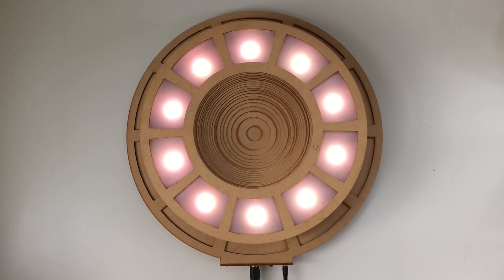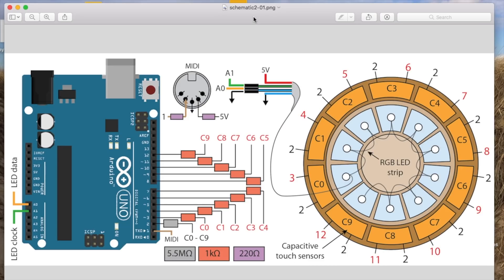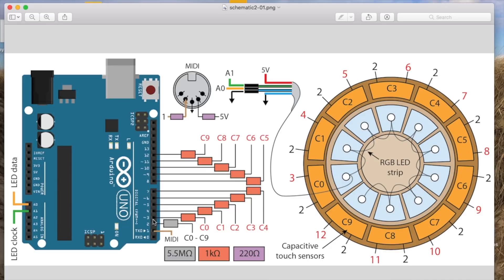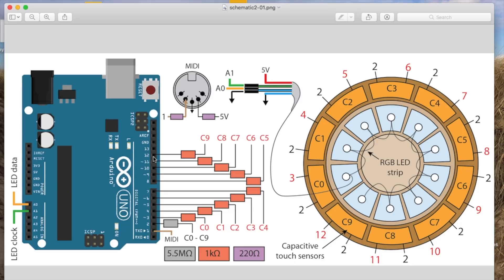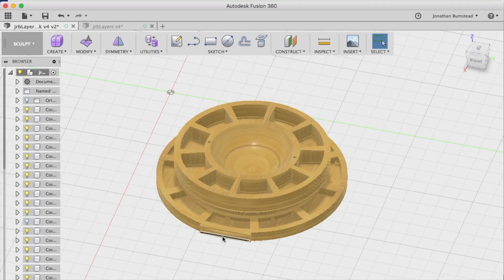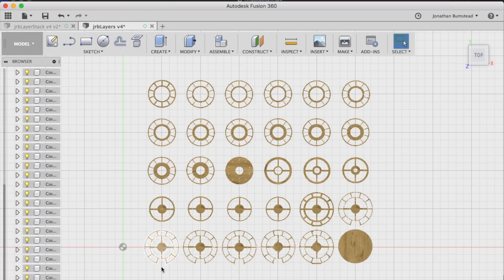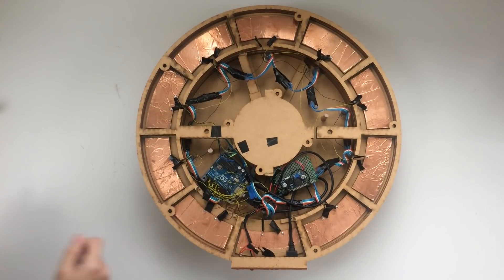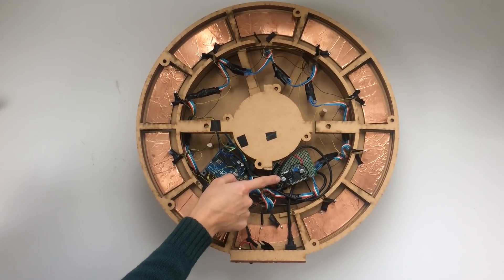LED eclipse with cap touch and MIDI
In my newest project, I created an LED eclipse with touch sensors and MIDI output. For a full description check out the instructable